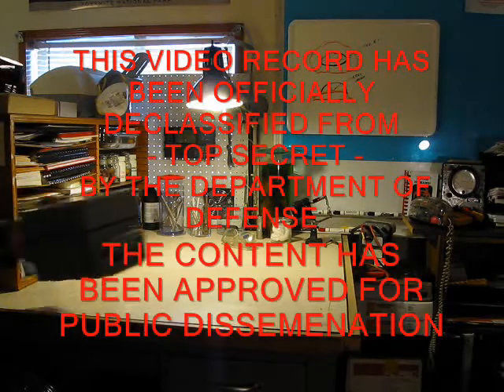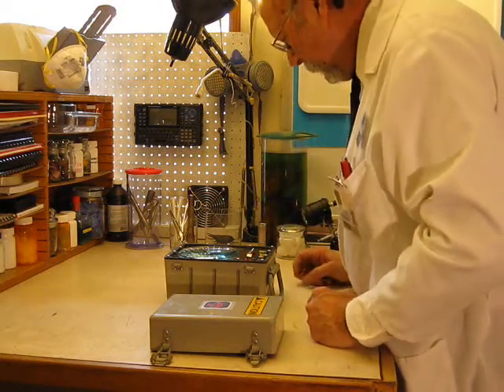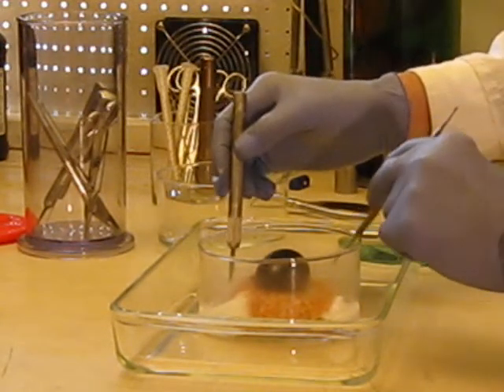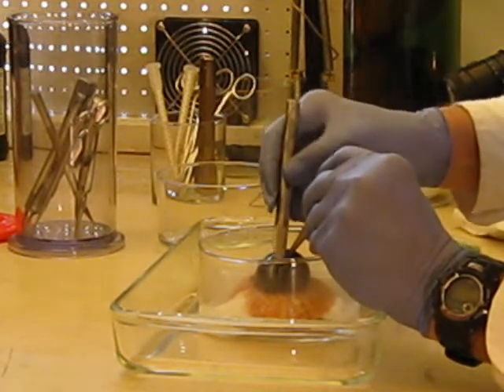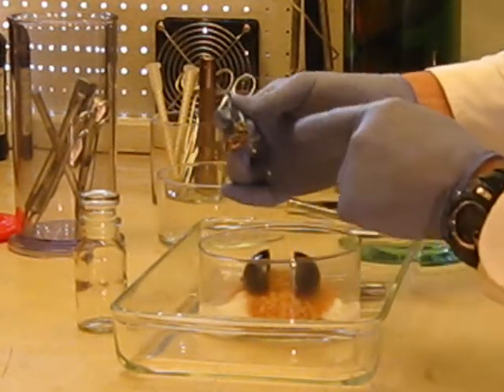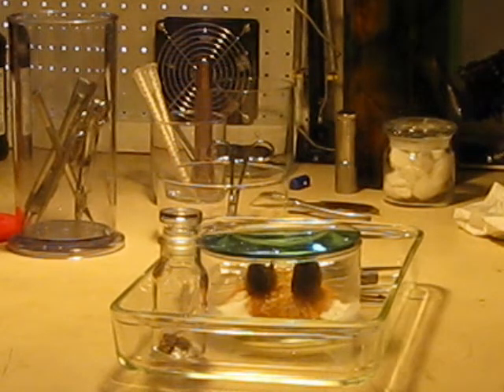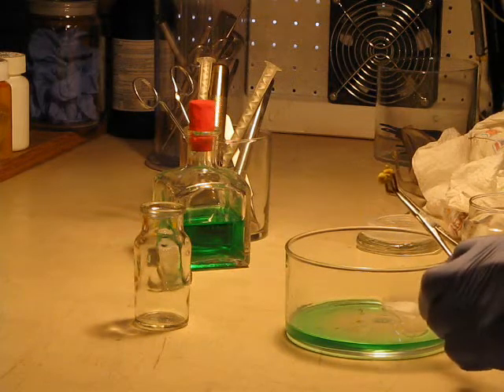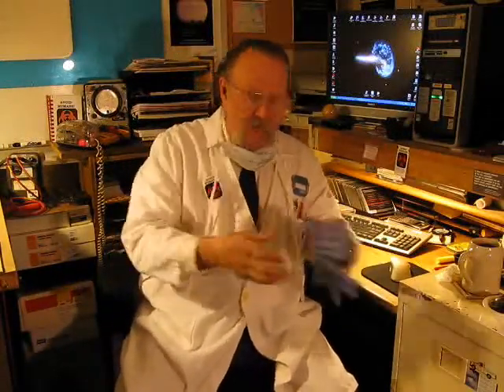ALIEN EYE DISSECTION - Professor von Schmausen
Professor Dietrich von Schmausen, Director of Exobiology, releases a report previously classified as TOP SECRET by the Department of Defense.  The report reveals the truth behind the discovery of Semiconductor Technology and the existence of Bionic Extraterrestrial Life Forms.  These are on going disclosure reports by Professor von Schmausen at the North American Institute for Xenobiological Research.